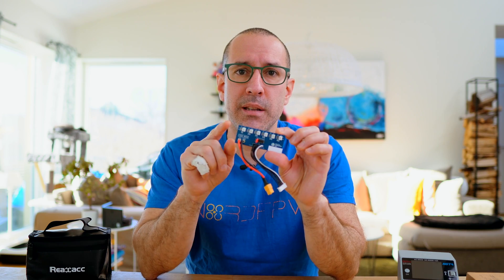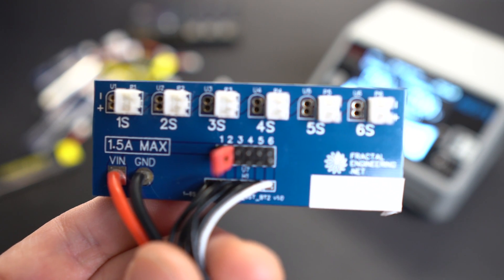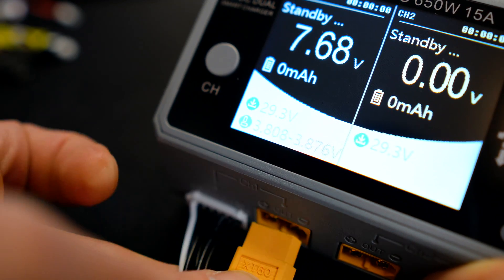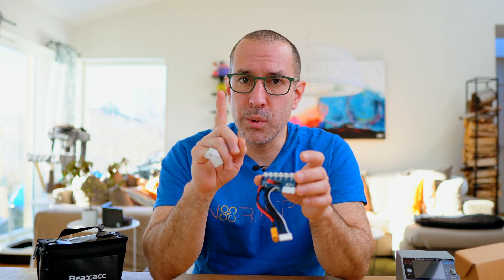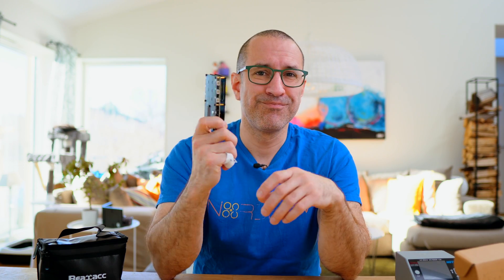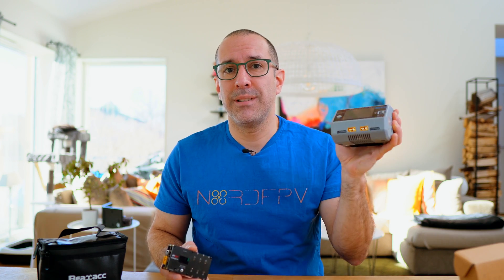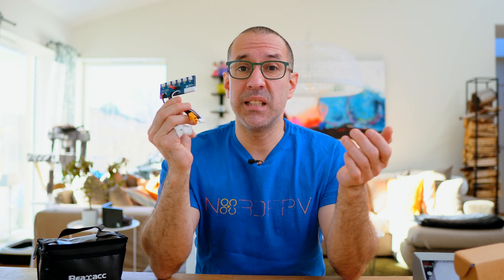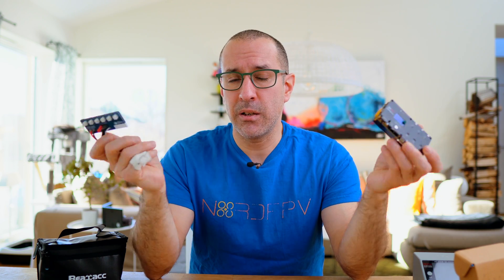Storage Charging 1S Batteries - Use these tools if you want your LiPo 1S batteries to last longer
Storage charging LiPo batteries is important for the health of the battery and your pocket. This video shows two of the best tools to get your batteries to storage voltage extending their useful life.

Nordfpv is a FPV webshop based in Sweden delivering to whole Europe and can be found